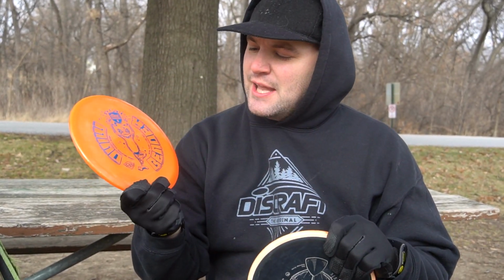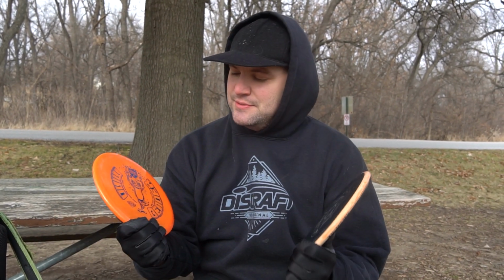Is The HEX Better Than The MINDBENDER?!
We are fans of Simon Lizzote and with his recent move to MVP Discs, we wanted to see if the Hex and the Mindbender were the same disc or at least do similar things.